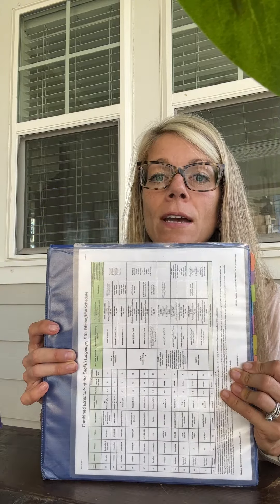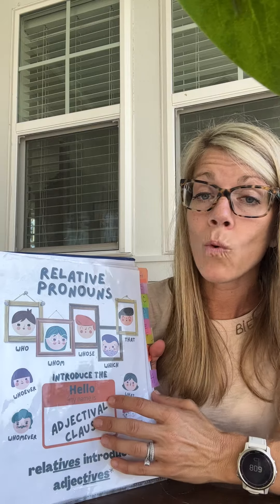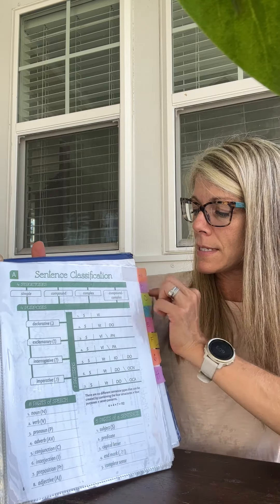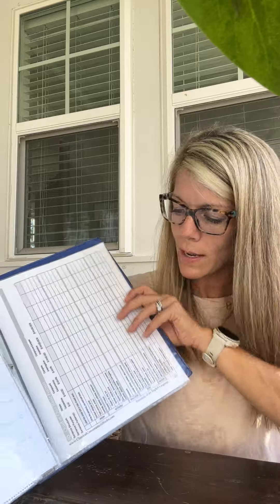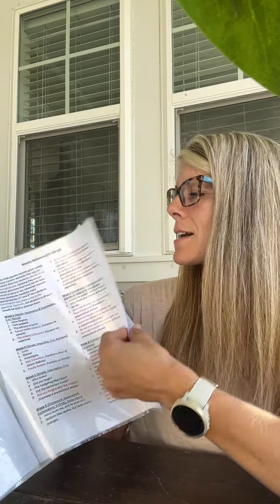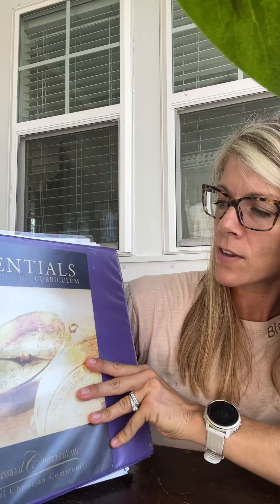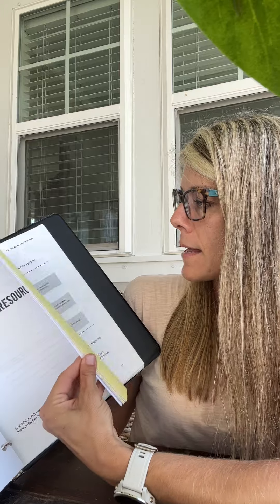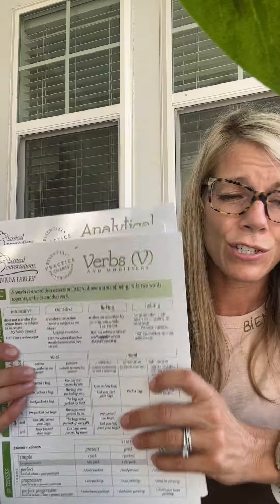Classical Conversations - Essentials Binder Organizational Video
Wondering how to organize your Classical Conversation Essentials Binders? Check out the video to see some helpful tips.